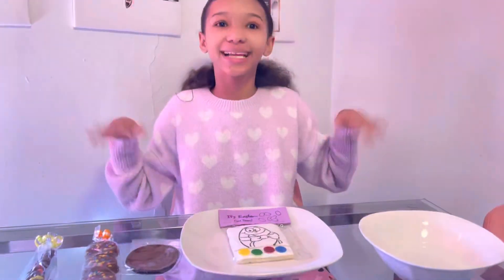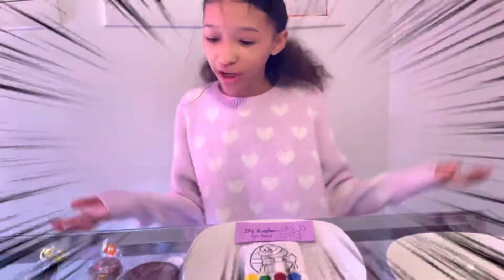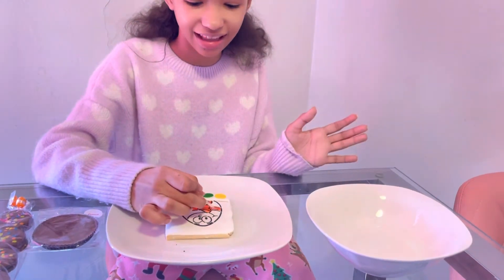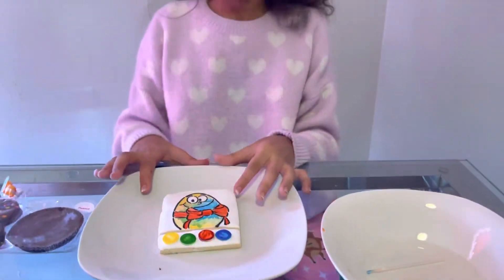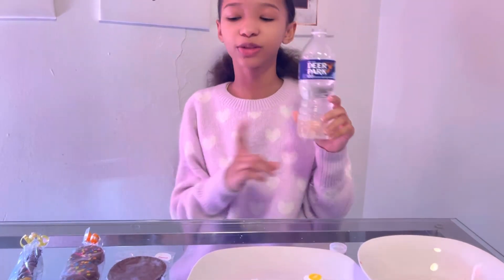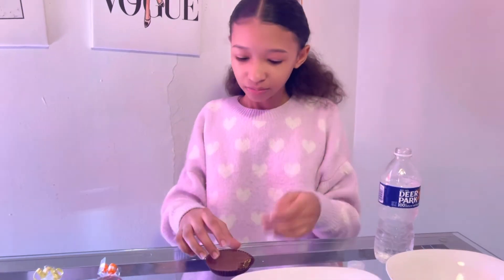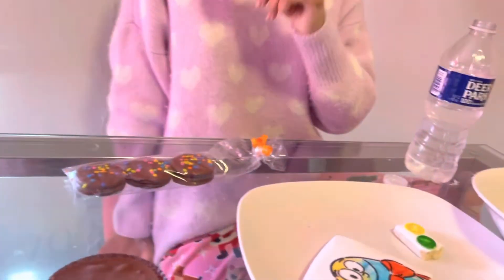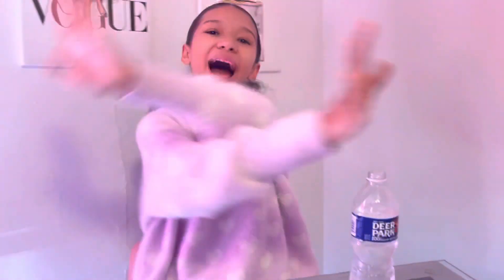// EATING MY PAINTING real chocolate ASMR asmr chocolate eating mukbang mukbangasmr #2022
There was no copy right in this video

Apps used to make this video

CapCut

Music from: CapCut

This is not a advertisement or a payed advertisement

Chocolate is from my local mall at “ the chocolate boutique”

More details from YouTube